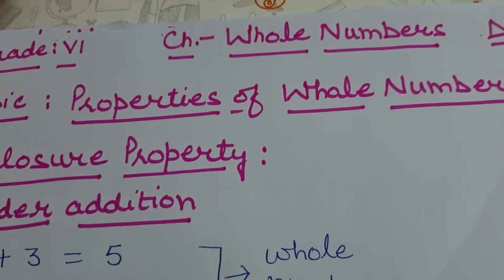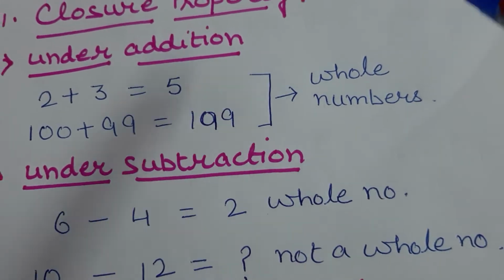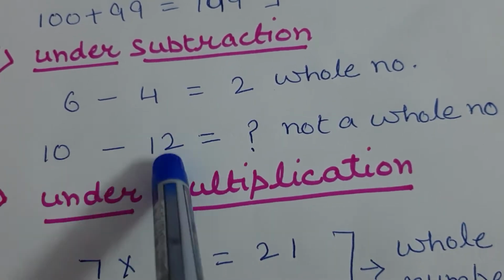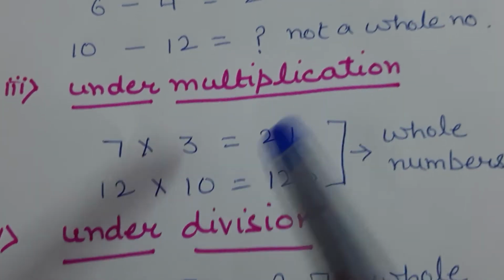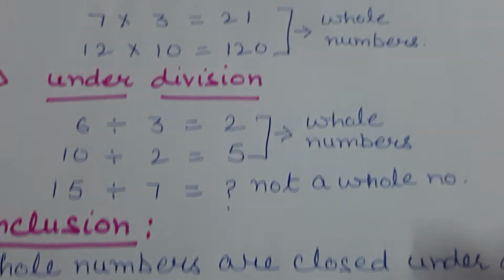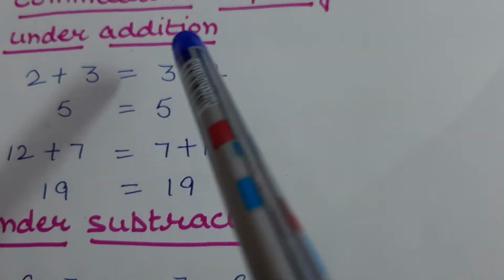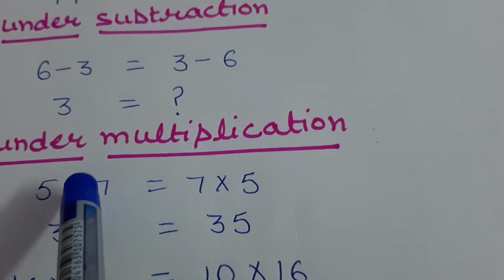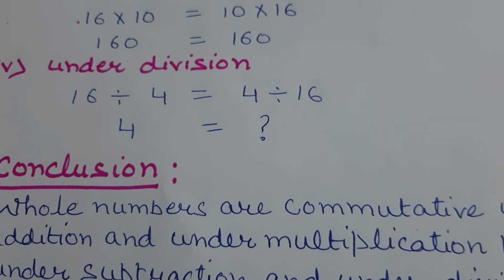G 6 Whole Numbers propertiesofwholenumbers(part 1)